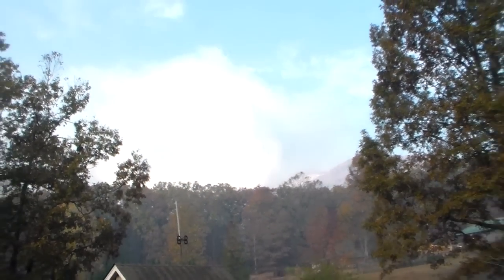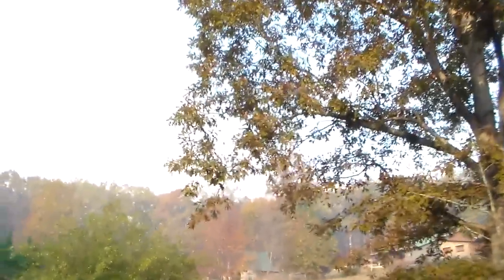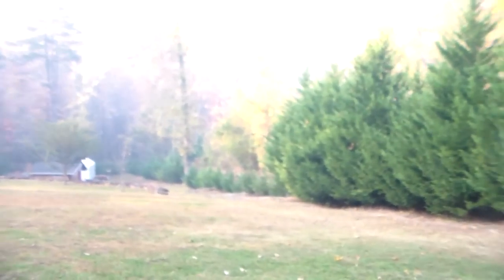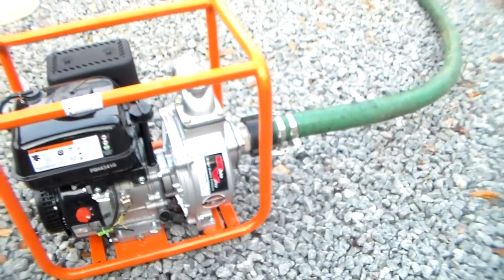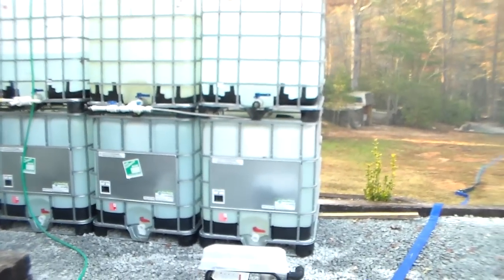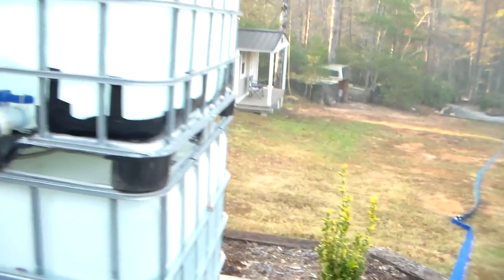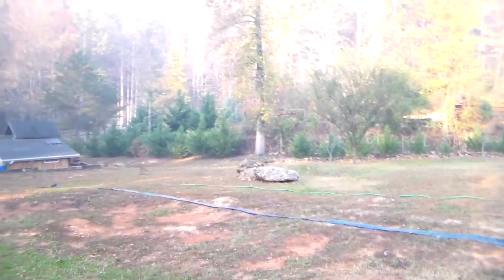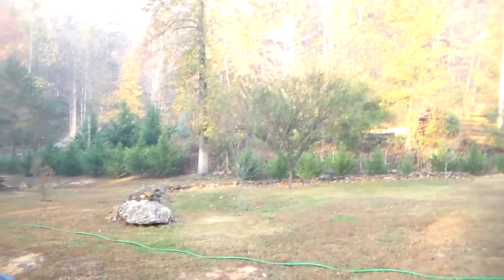Preparing for the Pinnacle Mountain Fire to hit my homestead.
Thanks to the kindness of my brothers friend from LCT to help protect my home from the fire.